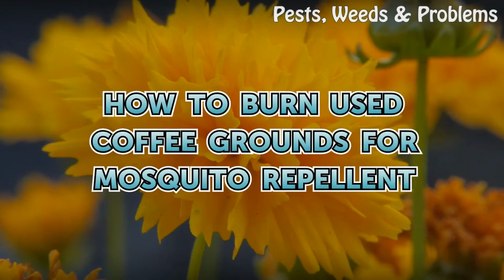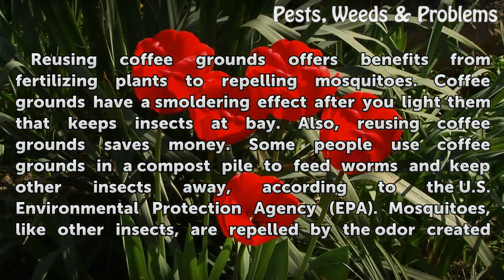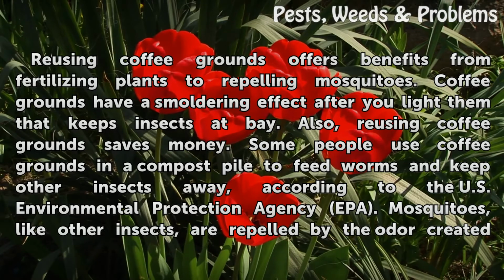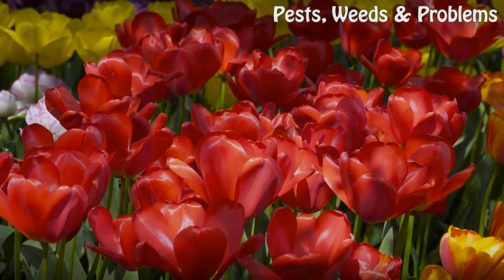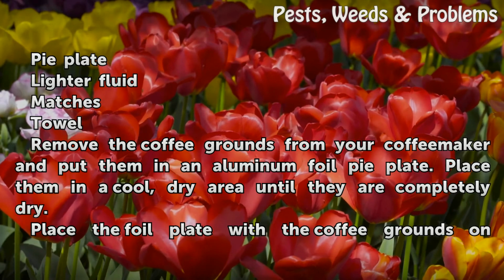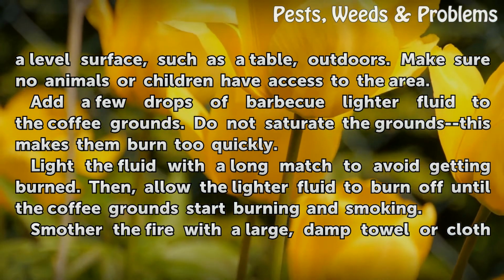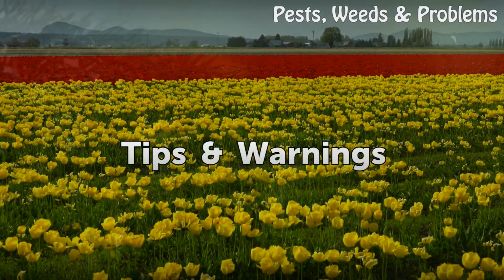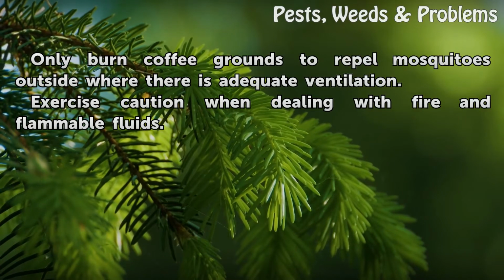How to Burn Used Coffee Grounds for Mosquito Repellent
How to Burn Used Coffee Grounds for Mosquito Repellent. Reusing coffee grounds offers benefits from fertilizing plants to repelling mosquitoes. Coffee grounds have a smoldering effect after you light them that keeps insects at bay. Also, reusing coffee grounds saves money. Some people use coffee grounds in a compost pile to feed worms and keep...

Table of contents How to Burn Used Coffee Grounds for Mosquito Repellent
Things You'll Need 00:50
Tips & Warnings 01:54